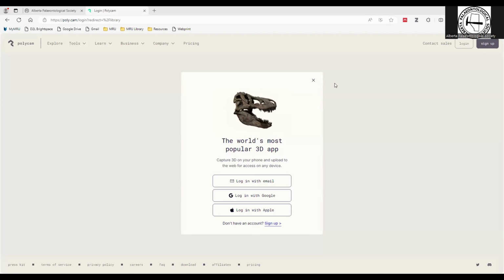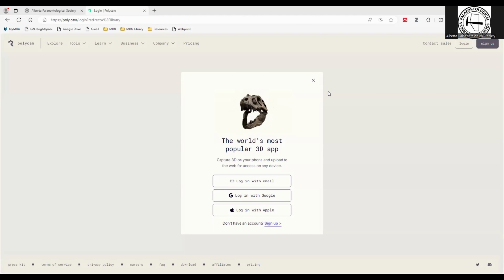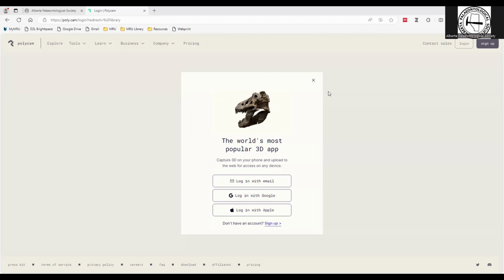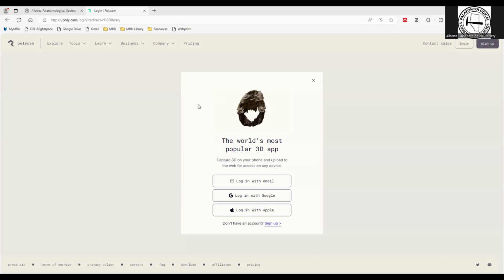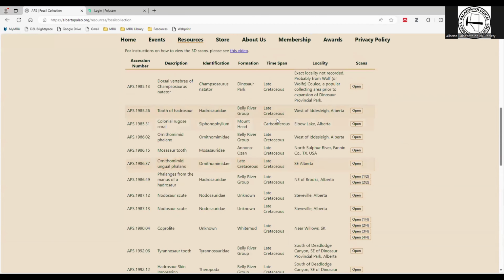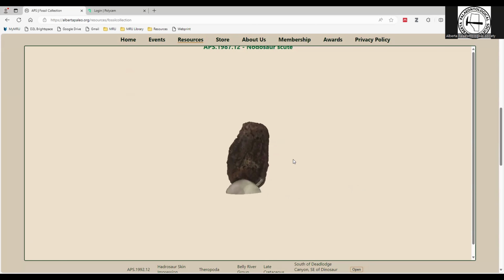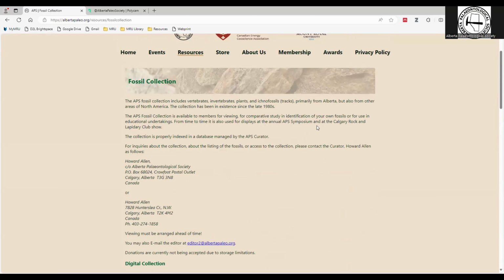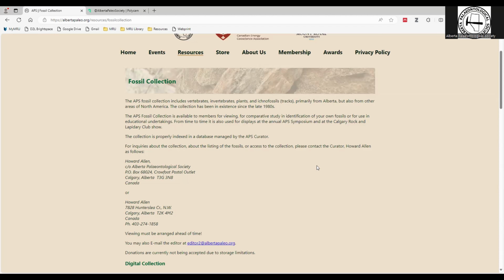Atharva Roy - Making 3D Scans of the APS Fossil Collection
A short talk about the process of making 3D scans of the APS fossil collection. It details how Atharva took the actual scans, some tips on scanning fossils, and a demonstration of the scans themselves.

This was presented on October 18, 2024 by Atharva Roy.